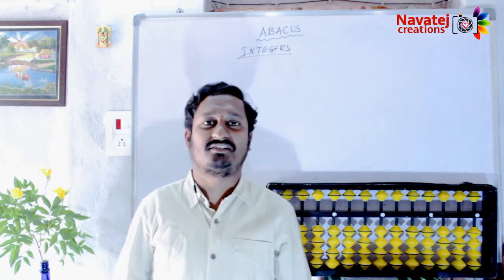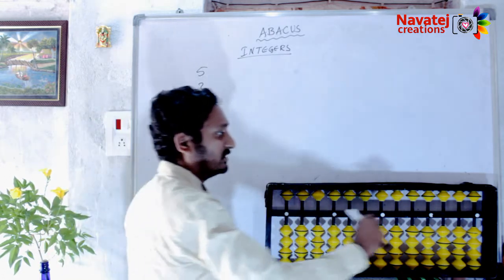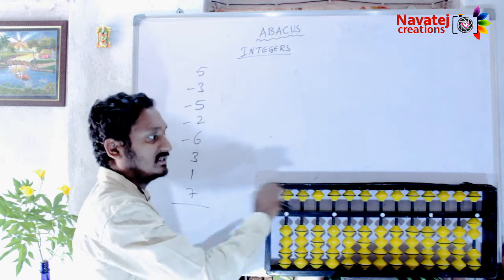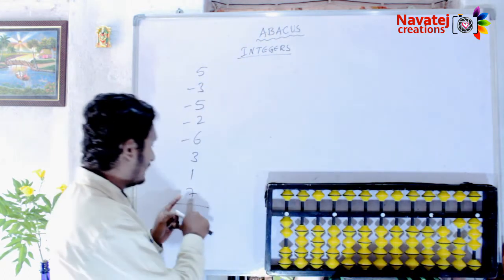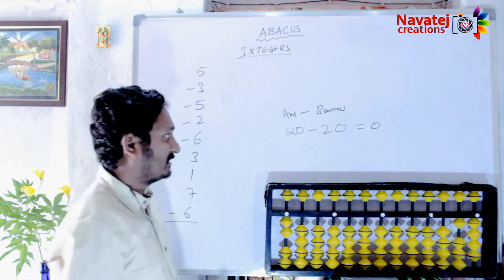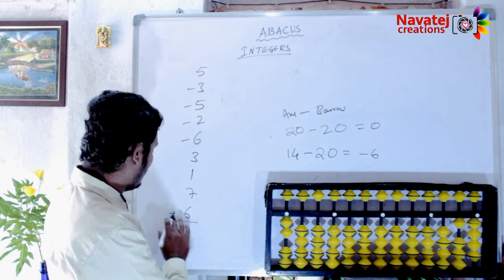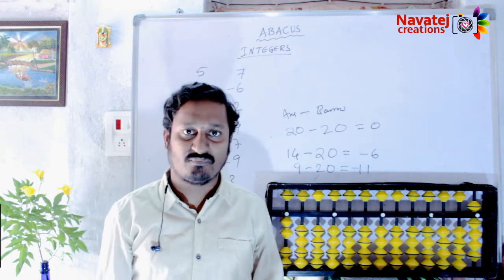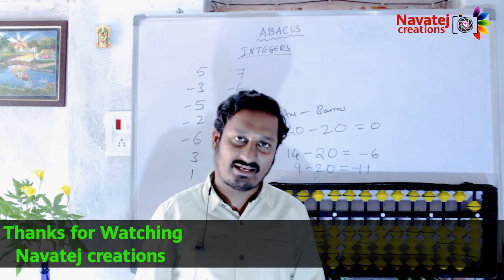Abacus Integers concept part 1..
A stage of exploring knowledge...